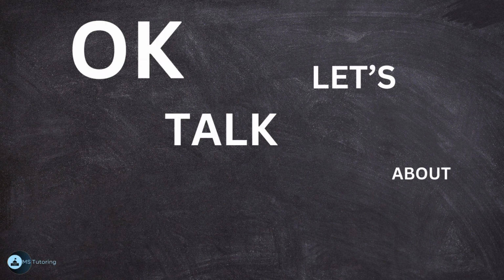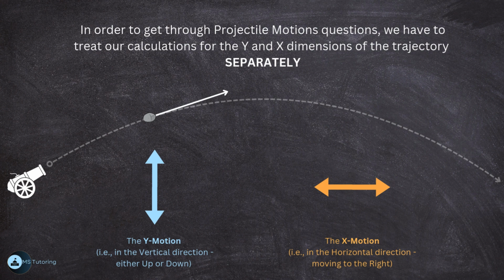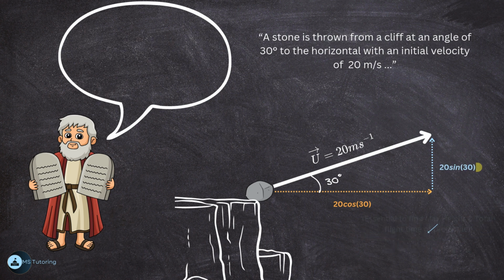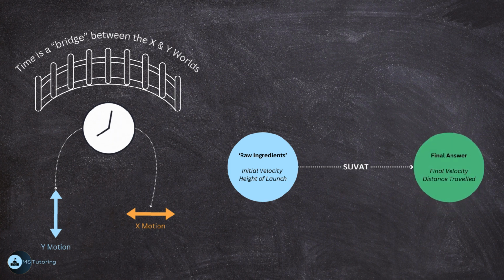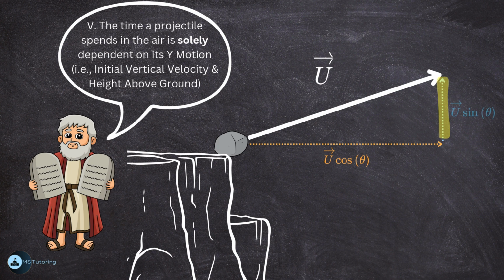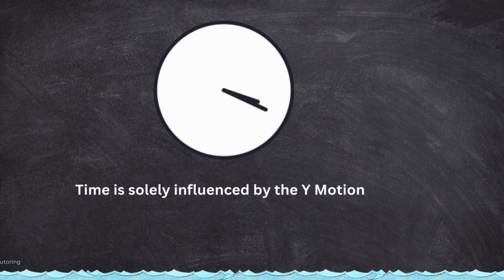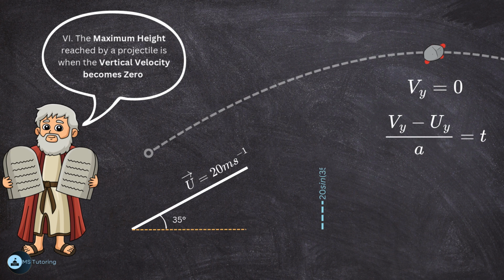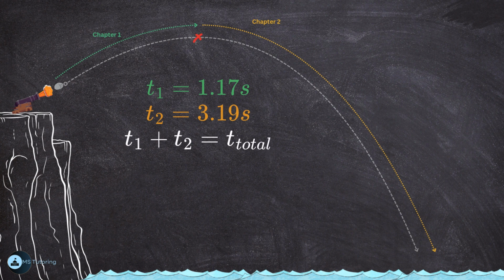Projectile Motion - The 10 Commandments (Part I) | IB / A-Level Physics | MS Tutoring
Looking for online Academic Coaching?